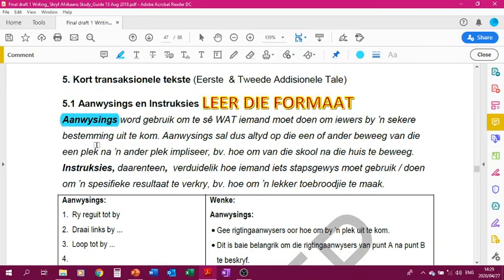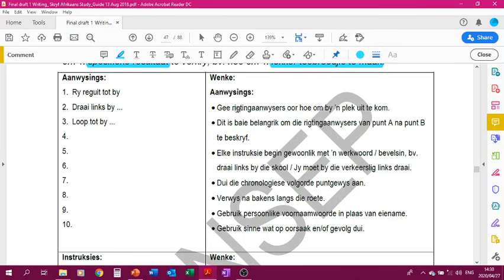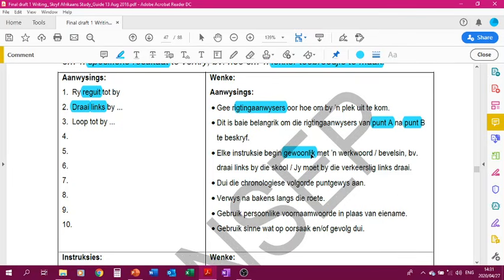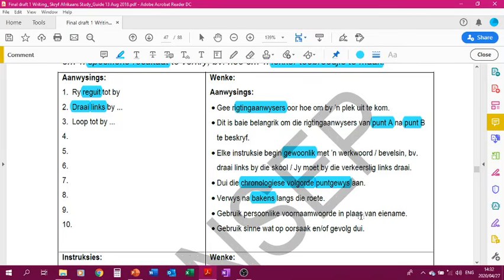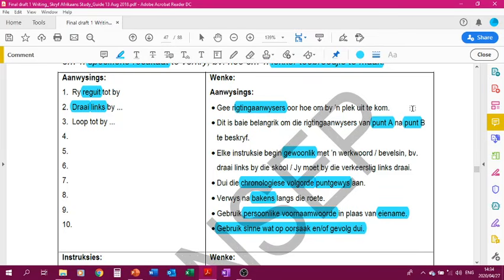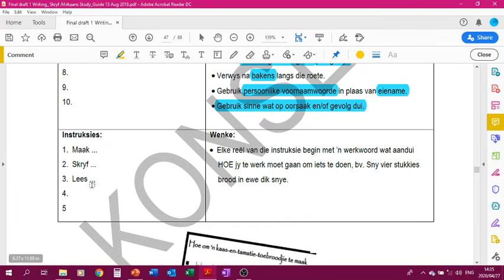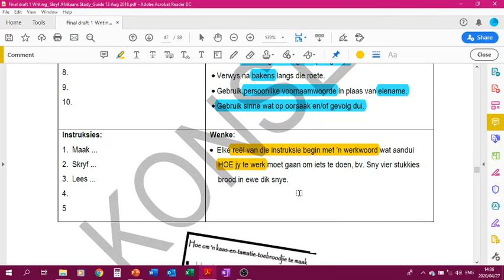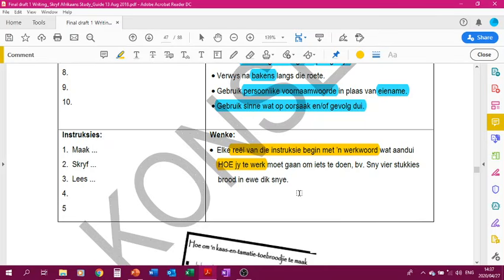Afrikaans Graad 12 Aanwysings en Instruksies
Goed julle, aanwysings en instruksies. Ons het al hieroor gepraat. Gebruik die dan as julle hersiening.

Tschüss Liebste